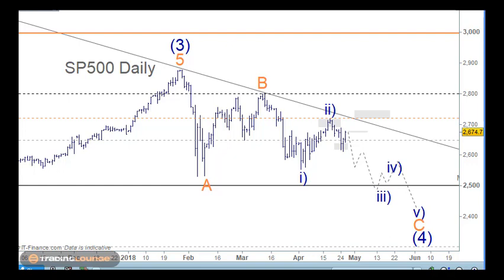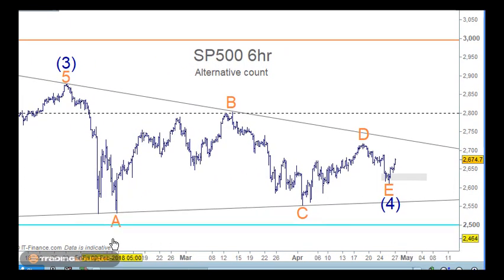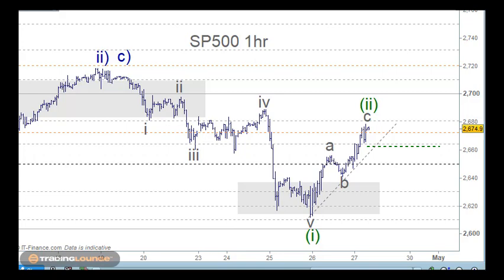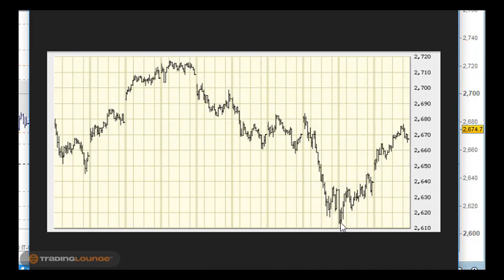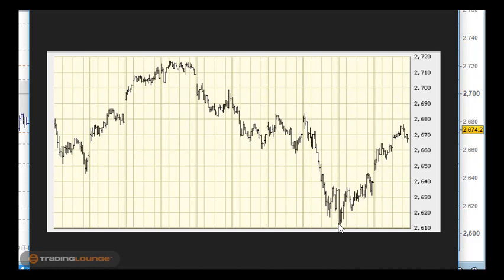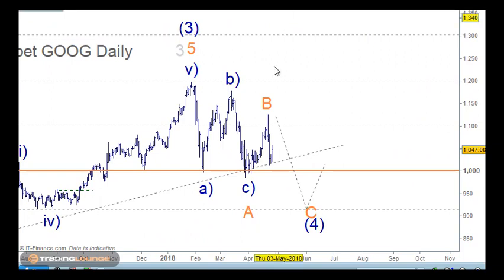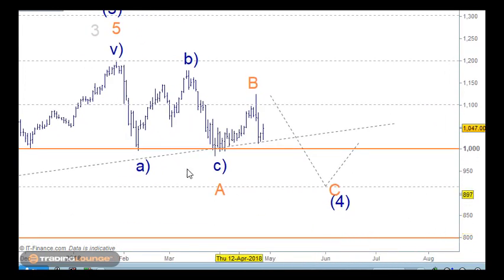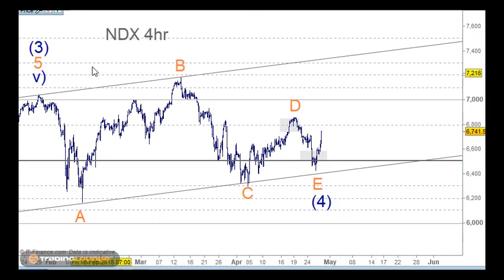SP500 INDEX Elliott Wave 27 April 2018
SP500 Elliott Wave (SPX) CFD Day Trading Indices
Elliott Wave count: Wave c of (ii) of iii) of C of (4) and the SP500 Alternative count is an Intermediate Wave (4) Elliott Wave Triangle completed. We will update charts on the Euro opening and through the US trading session to clarify the Elliott wave count